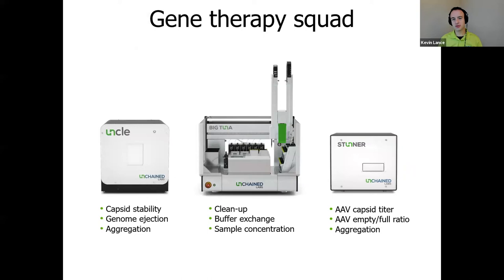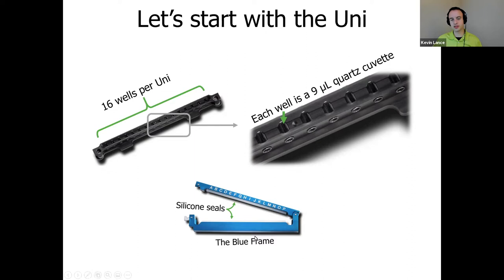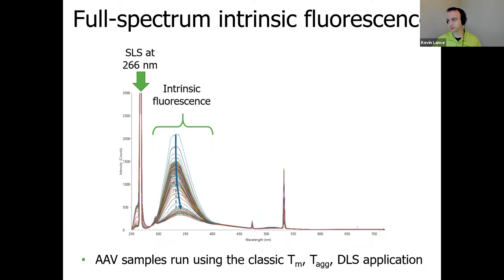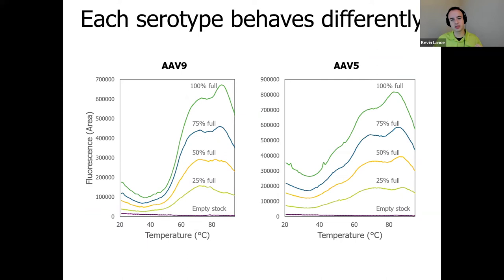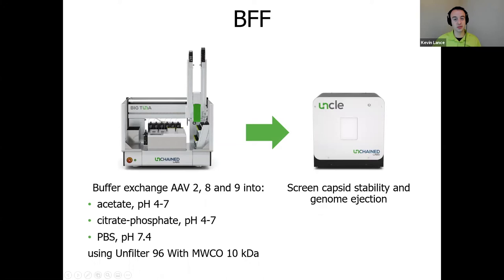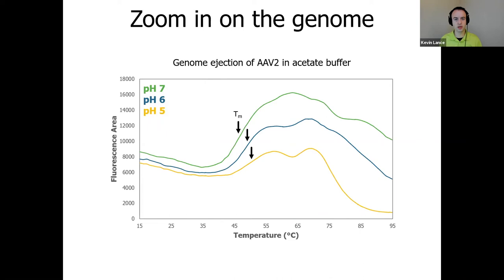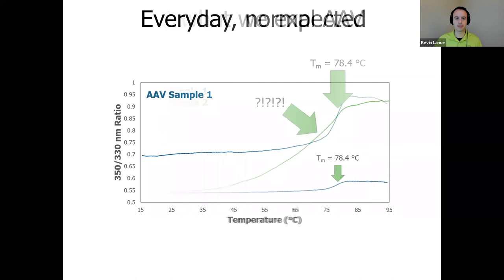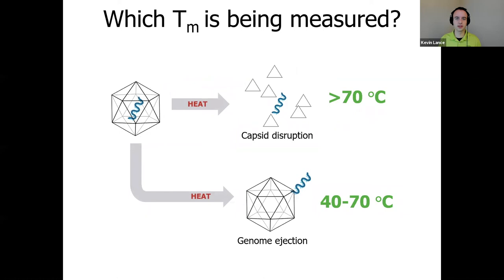Virtual Seminar: See when your AAV hits the eject button with Uncle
Dunk your AAV into a new buffer and lots can happen – aggregation, protein unfolding, and even leaking DNA. Uncle gives you capsid stability and aggregation info using just 9 µL of sample volume. Quickly quantify how things change with a new recombinant capsid, a lower pH, a different buffer, or an elevated temperature. Even pesky samples that contain fluorescent iodixanol are no problem for Uncle’s full spectrum fluorescence and thermal control to gather the data you need to understand your gene therapy. This seminar will cover how to quantify genome ejection, aggregation and capsid stability behavior for a variety of AAV serotypes and give examples of when pH or buffers can mess things up.